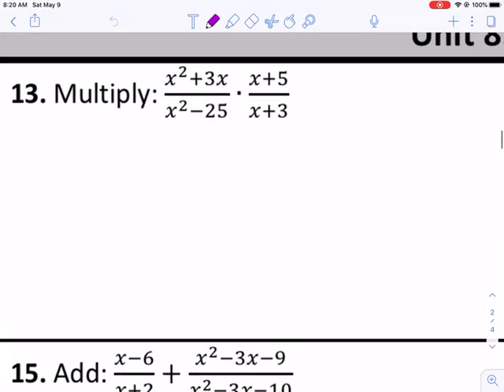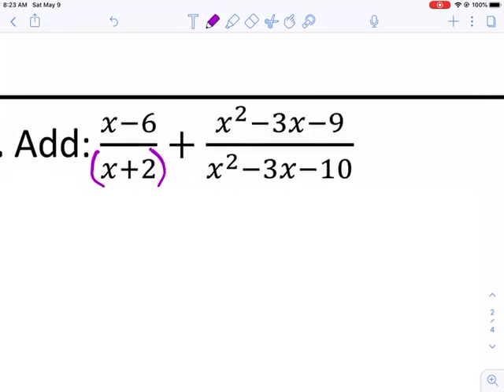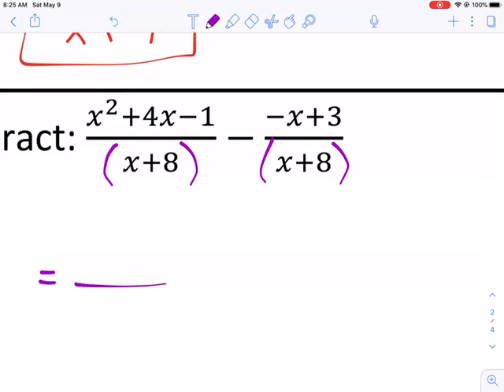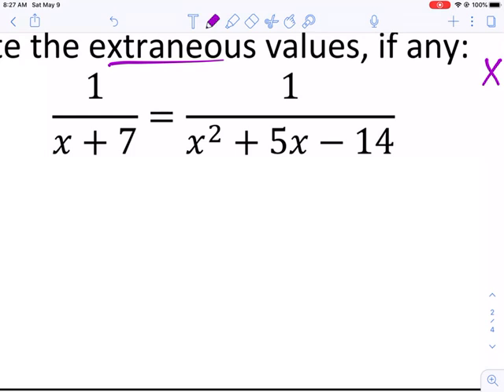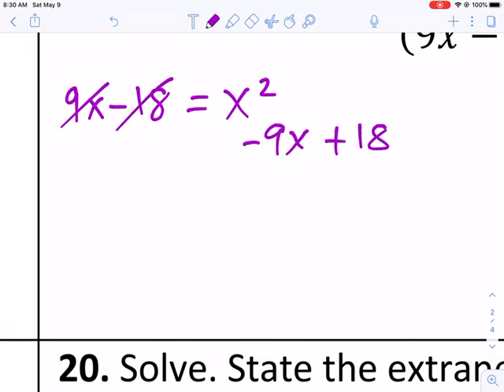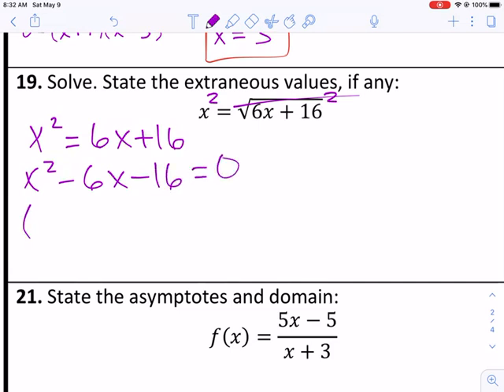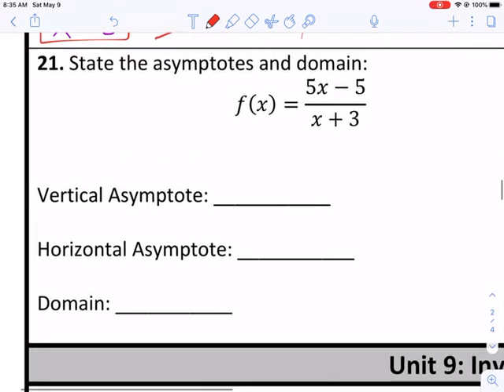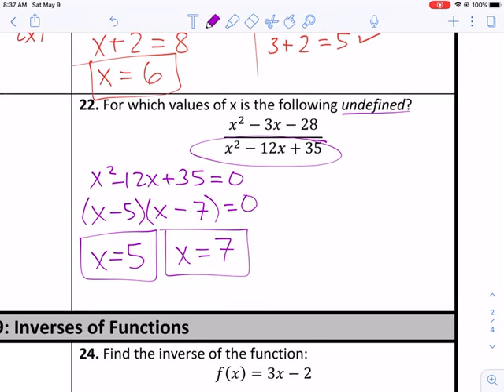A2 spring final review Unit 8/9 key